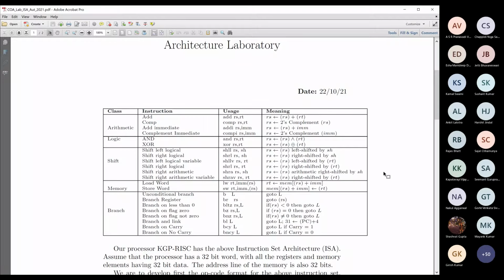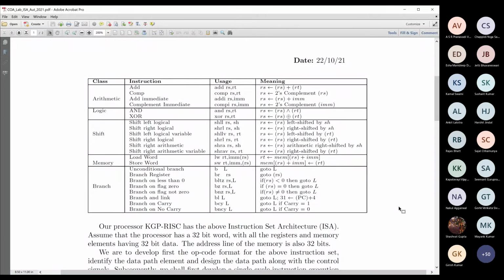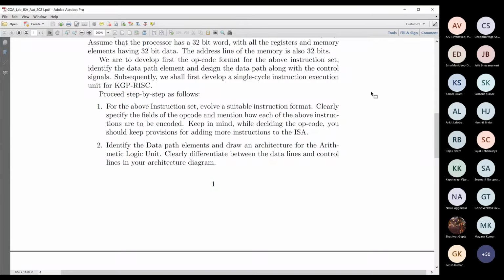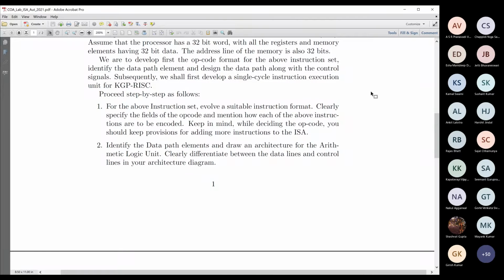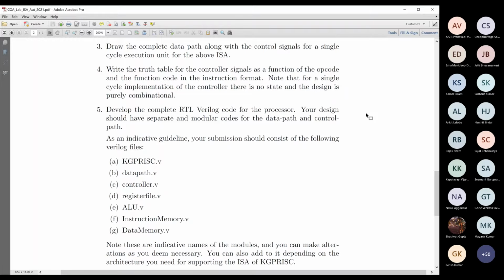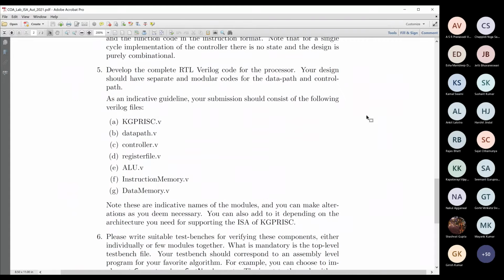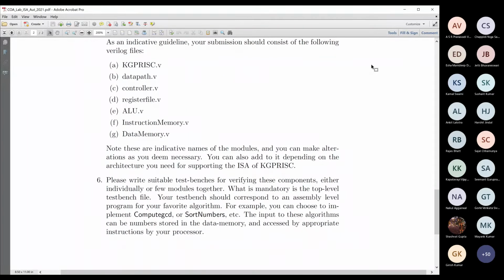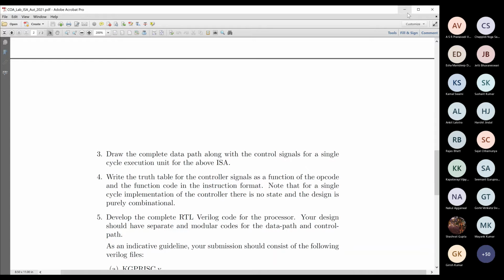10. ( 22nd October 2021 )